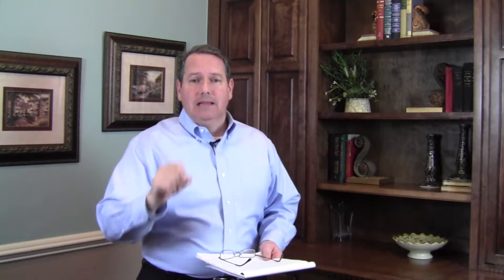FAQ Friday with Patrick Tuttle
In this short video Patrick Tuttle with Legacy Real Estate Services in El Paso, Texas answers a few questions from consumers about selling your home.

And please 'like' and 'share' this video with your friends or family that might find this information helpful.